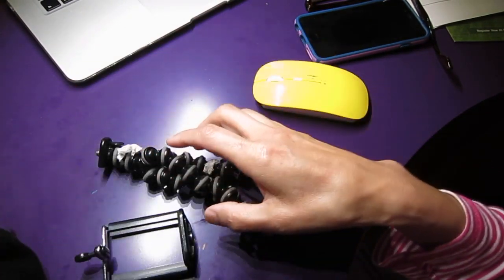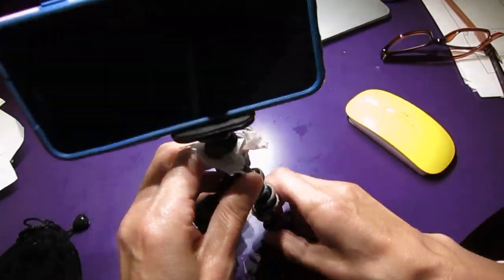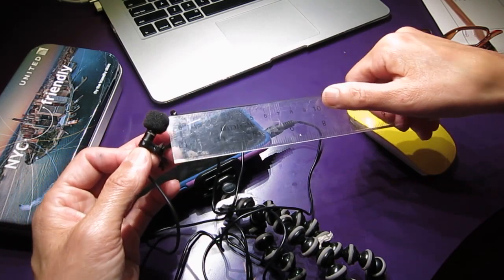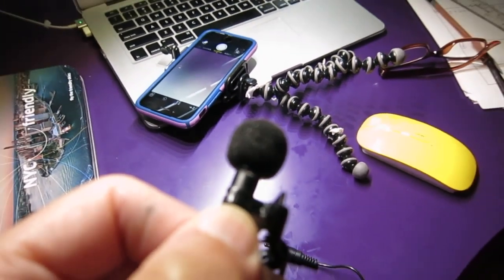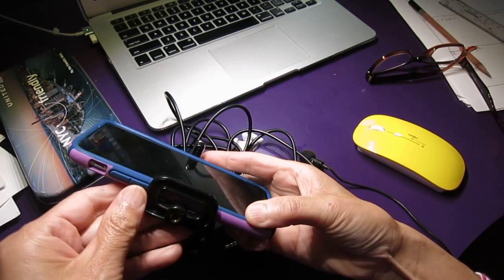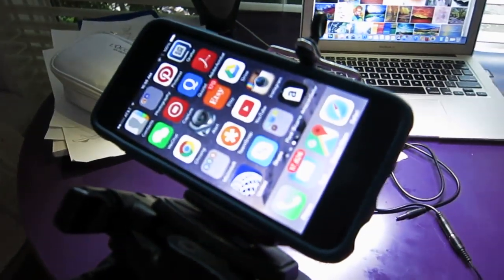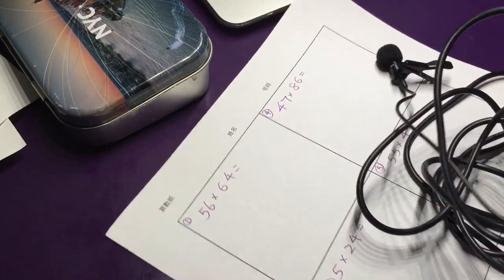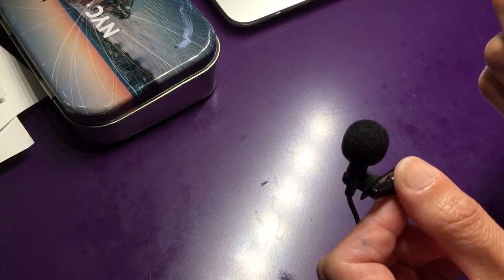How to record video with digital camera and smart phone